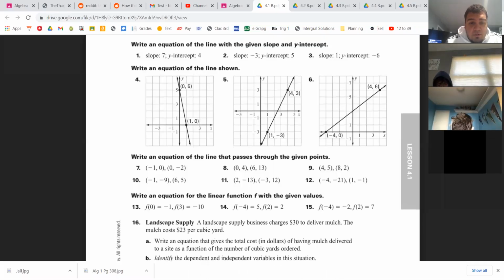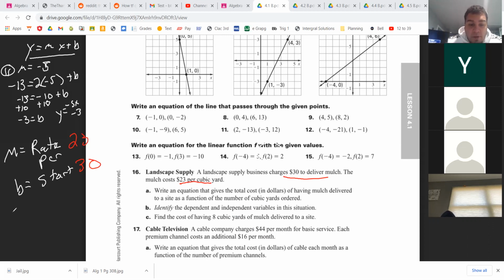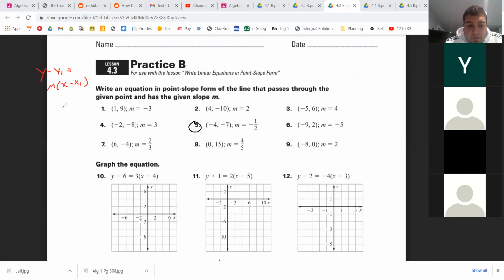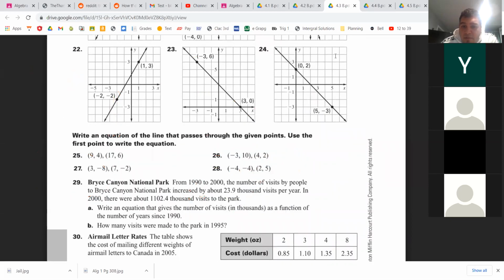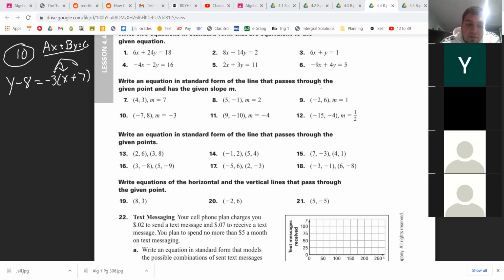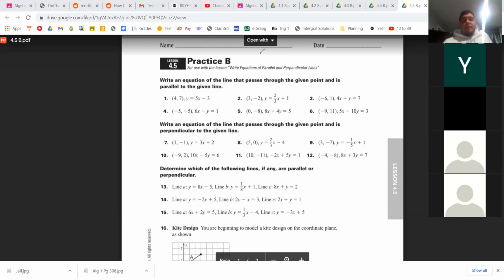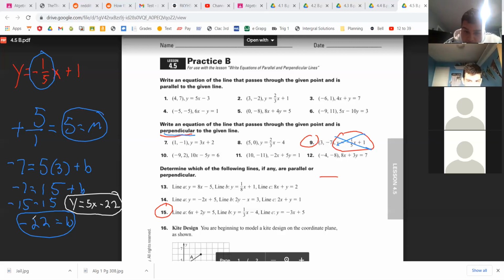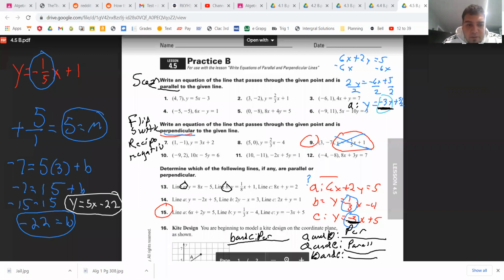Alg 1 Review